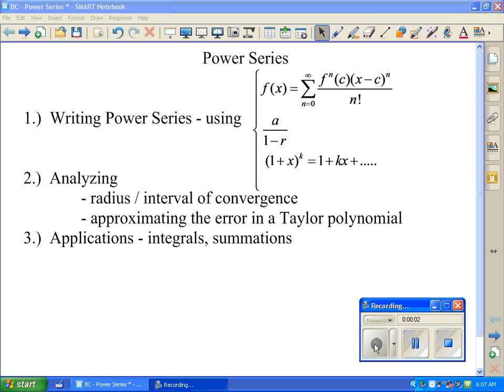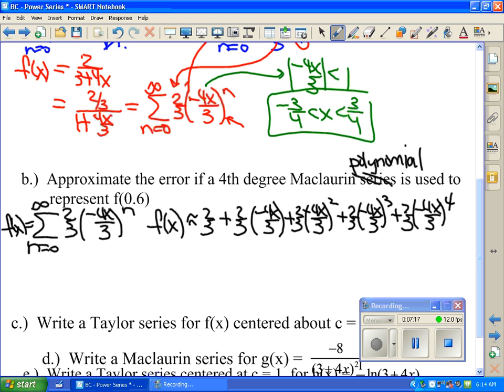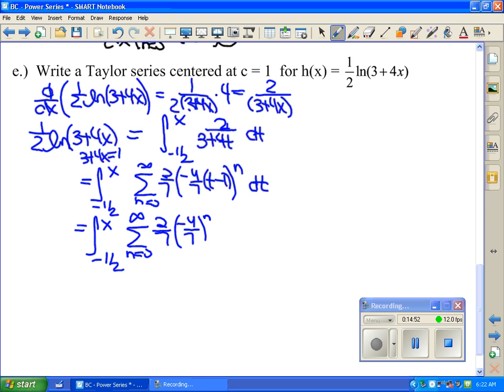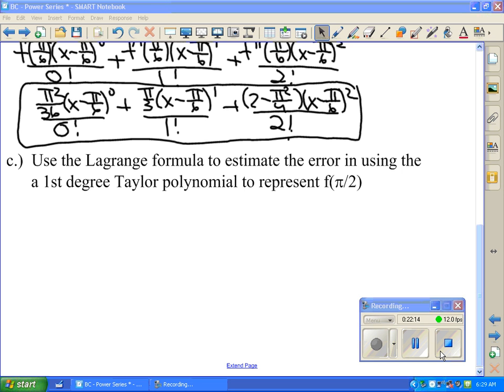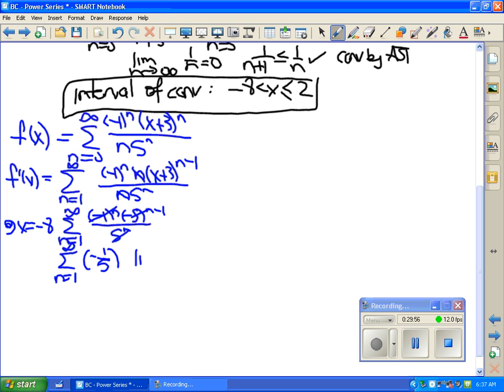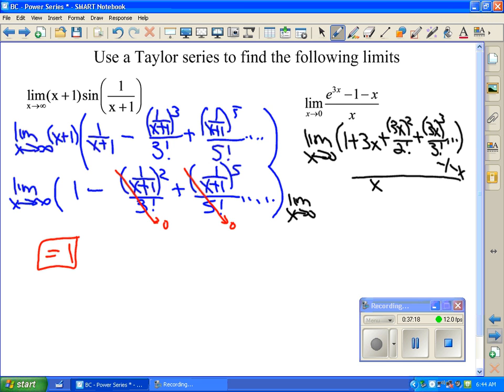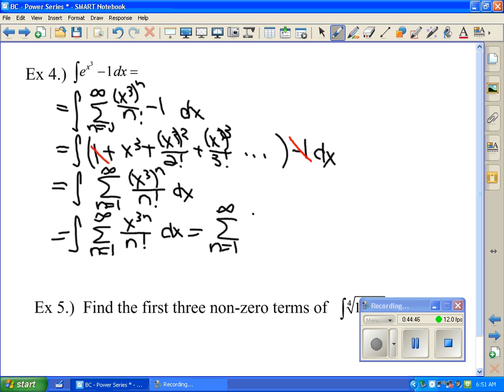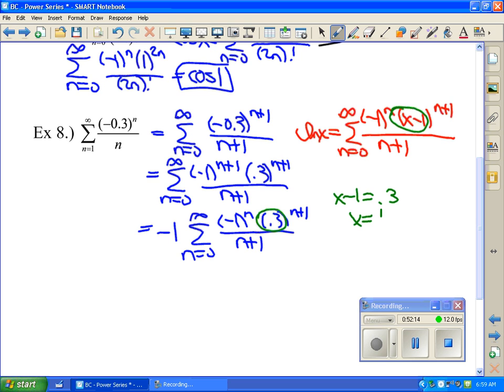BC - Power Series video